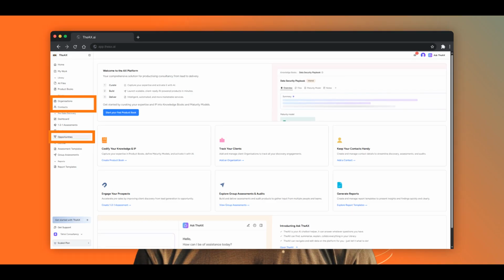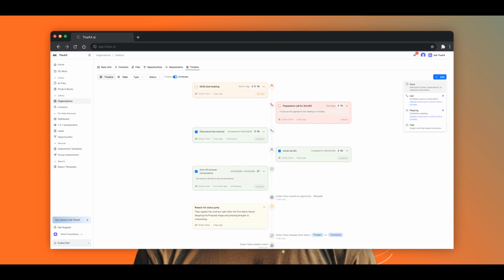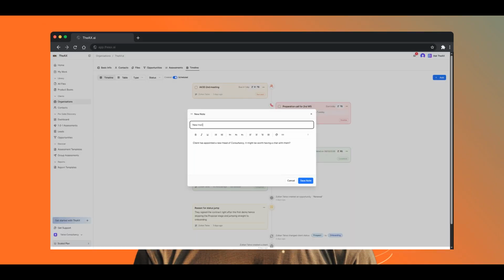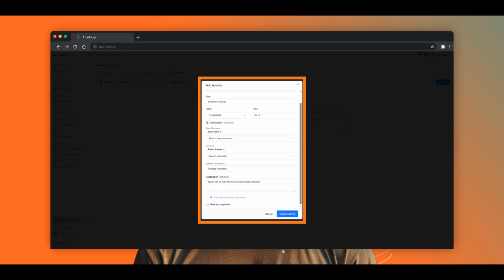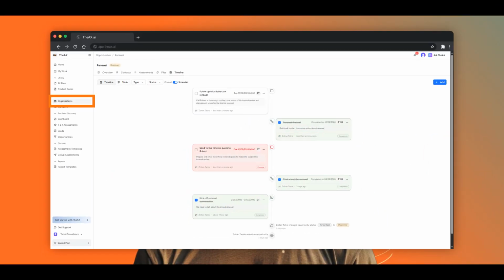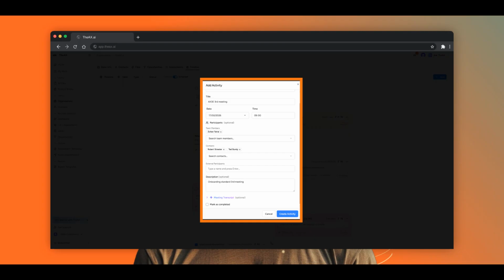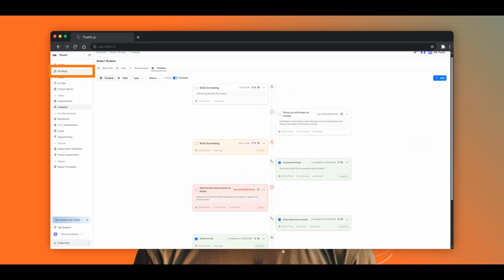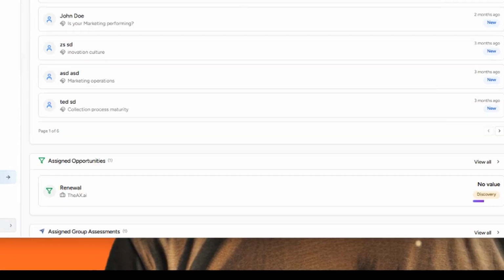Navigate and Manage Timeline Features in TheAX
A quick user guide to help using the enhanced CRM functions in the platform.